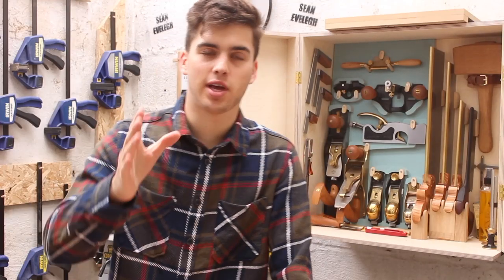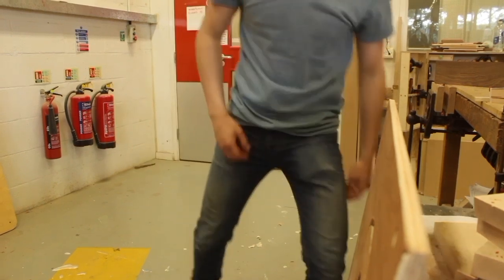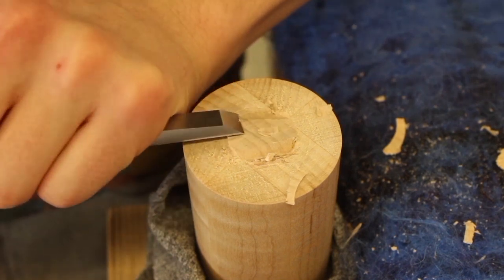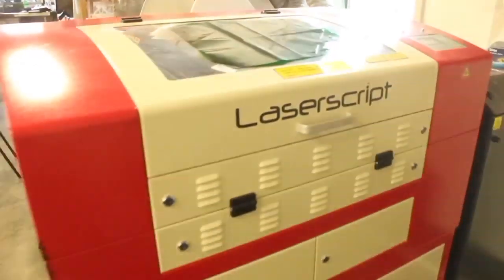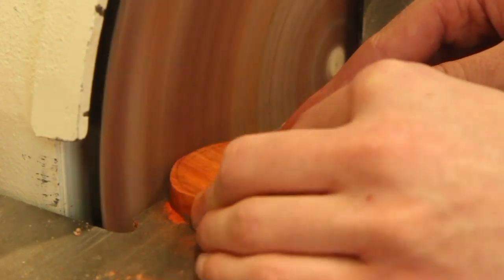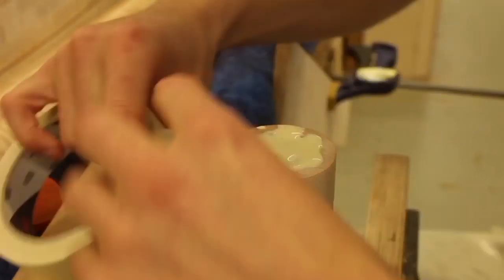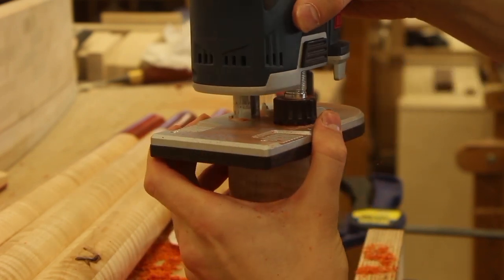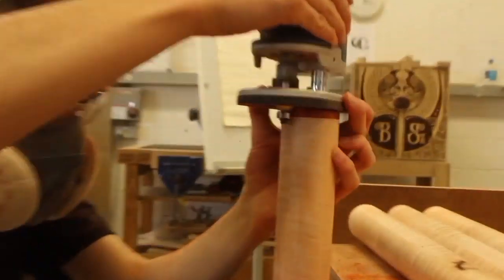Assembling The Hallway Table! (Part 4)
Assembling the Hallway table!

In this video I will be putting together all the parts of the table I made is part 1,2 and 3. This part of the build was the most enjoyable, seeing everything come together was so much fun. The table is made from 8 components, four turned legs, 2 coopered curved rails and 2 side tables. I hope you enjoy the video.

This is part 4 of a 5 part table making series! It is a hallway/console table, made from curly maple and padauk. It was my final project of the year at Rycotewood Furniture Centre. It has turned legs with mitre padauk socks, coopered curved rails and a glass top. I love how the table came out and I hope you like it as well.

Part 5 (Finished):
Coming soon!

Tools I use alot:

Lathe: Record Power Coronet Herald
Radial arm saw: Wadkin Machinary
Large rip saw: Wadkin Machinary
Panel saw: SCM and Robland
Jointer: Wadkin Machinary
Thickness sander: Griggio GC95
Large bobbin sander: Wadkin Machinary
Small bobbin sander: Jet
Router Table: Xact Rutlands
Glue: Titebond 1 original
Clamps: IRWIN one hand grip clamps

(If I’ve missed anything or you have any questions, Please ask me in the comments down below).

If you have a sticker and you would like to send it to me! (or anything else for that matter ;) That’s Great! Thank You
Please send your stickers to this address;

88B Sidcup High Street
Sidcup
Kent
England
DA14 6DS